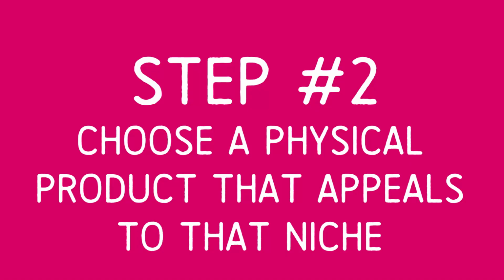HOW TO WRITE AN EBOOK AND MAKE MONEY WITH PHYSICAL PRODUCTS (How to Make Passive Income From Ebooks)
HOW TO WRITE AN EBOOK AND MAKE MONEY WITH PHYSICAL PRODUCTS (How to Make Passive Income From Ebooks) || HOW TO ➡️Get my free "Write Your Book" Checklist here ⬇️

Want to learn how to write an ebook and make money?  If you want to know how to write an ebook and make money and need an amazing step-by-step formula to help you do it, this video will show you my how to write an ebook and make money formula that I use whenever I start a new ebook online.  You’ll know how to write an ebook and make money, and all the best tips for marketing your own ebook so you can sell it online.

If you’re looking to learn how to write an ebook and make money so you can sell your own ebook, this video will show you everything you need to know about how to write an ebook and make money.

Next time you’re ready to start writing your ebook, this video will give you the step by step market an ebook formula to help you get started, and you’ll be set up with the tips for how to write an ebook and make money.

3 Major Points If You Want to Write An eBook:

Tip #1: Make sure you write a book you're passionate about

Tip #2: Choose a marketing platform that works with your strengths.

Tip #3:  Take action on what you learn right away.  Don't learn these tips and just put them off. Take action, implement and make these marketing strategies work for you.

Watch the video and learn how to write an ebook and make money.

RESOURCES:

Want the EXACT “Write Your Book Virtual Masterclass” I taught to my audience that helped my students learn how to 10x the amount of time it takes to self-publish their books?

FREE DOWNLOADS:

⬇️ Get my FREE How To Launch A Purpose-Driven Business Online Webinar

Become part of a growing community with over 250 other women of Christ who are living their God-given purpose in my free Live Your Purpose Facebook group here:

Over the past year, I’ve taught over 500 women how to step into their God-given purpose as an entrepreneur, and I can’t wait to share that formula with you with my free “How To Start A Purpose-Driven Business Online” Webinar.

This webinar covers the exact process you need to follow and the steps and secrets that you need to know to live your God-given purpose as an entrepreneur and create a roadmap to get there (download link is below).

If you want to see a t shirt business starter kit, watch my video here:

And for the BEST video I’ve ever watched about reaching your fullest potential, check out this video by etthehiphoppreacher here:

HOW TO WRITE AN EBOOK AND MAKE MONEY WITH PHYSICAL PRODUCTS (How to Make Passive Income From Ebooks) || HOW TO